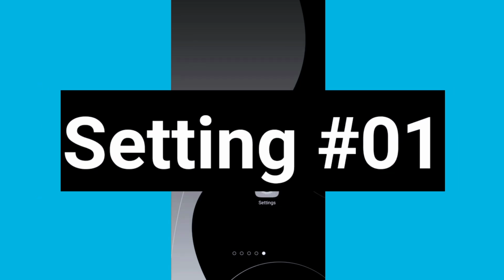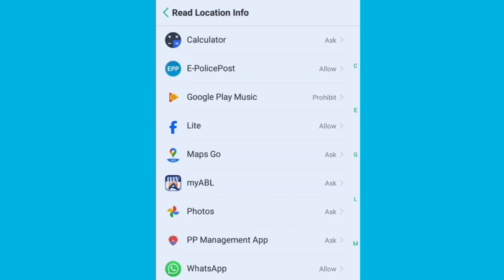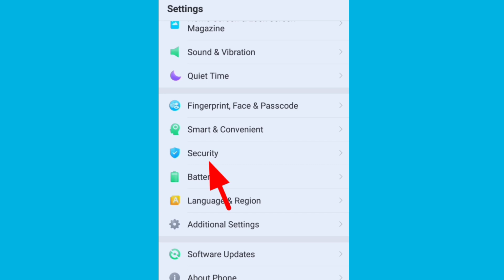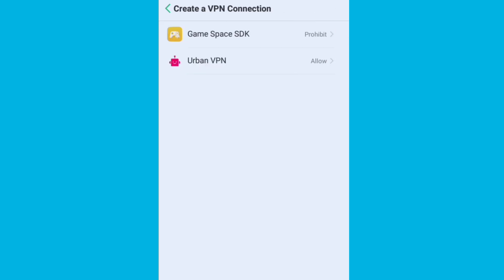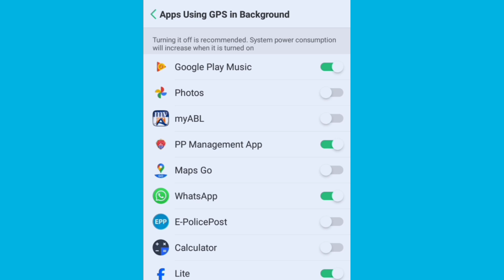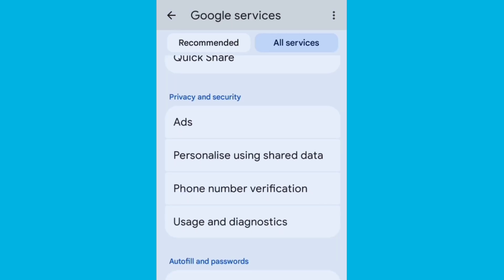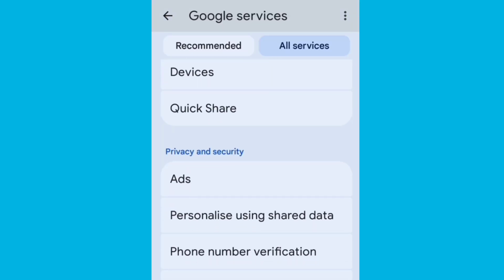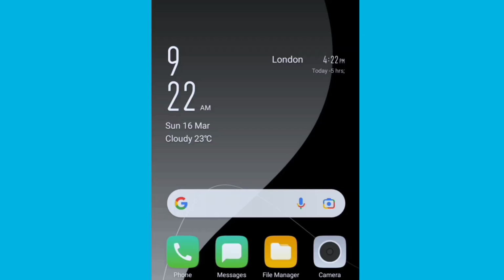5 Android Settings You Need To Turn Off Now. These 5 Android settings turn off Immediately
7 iPhone Settings You Need To Turn Off Now
9 Android Settings You Need To Turn Off Now
iOS 15 Settings You Need To Turn Off Now
iOS 18.3 Settings To Turn OFF Now! (Important!)
9 iPhone Settings You Need To Turn Off Now [2024]